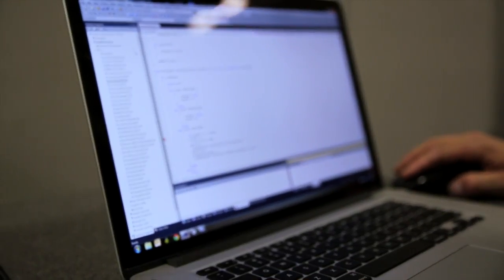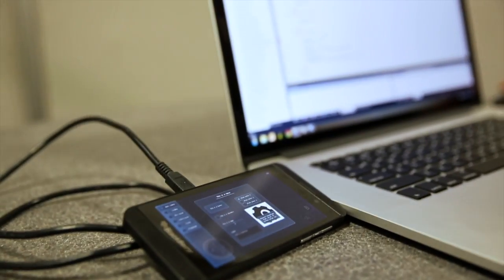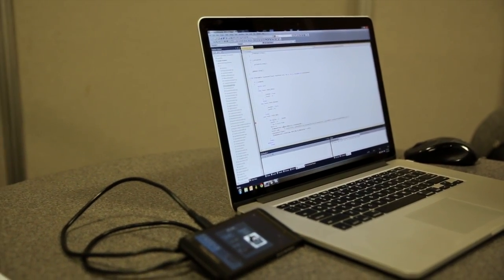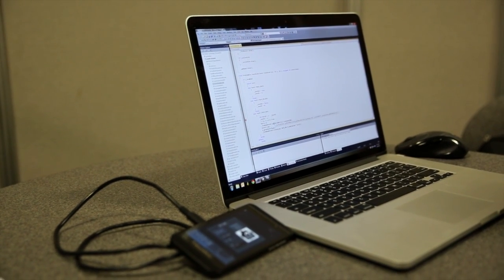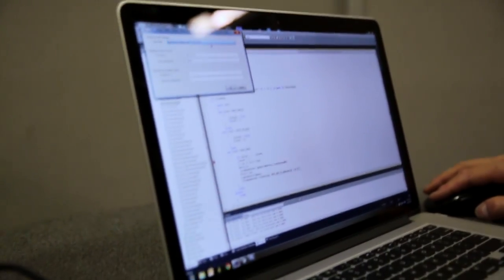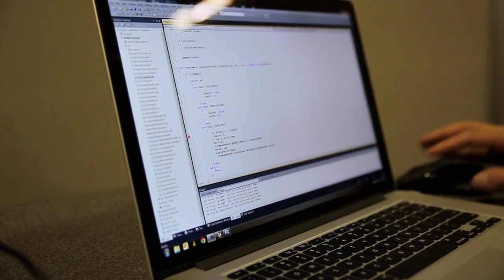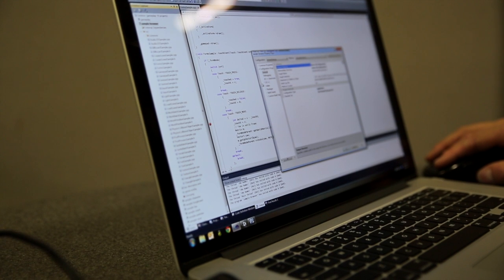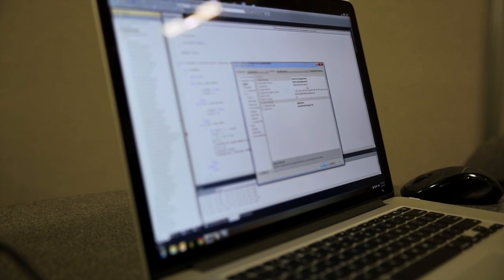BlackBerry shows how easy it is to develop games for BB10 using Microsoft Visual Studio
Live from GDC 2013, Sean Paul Taylor, Team Lead, Gaming at BlackBerry shows Rene just how easy it is to develop games for BB10 using familiar tools and workflows like Microsoft's Visual Studio.